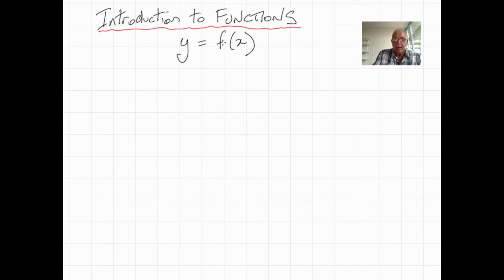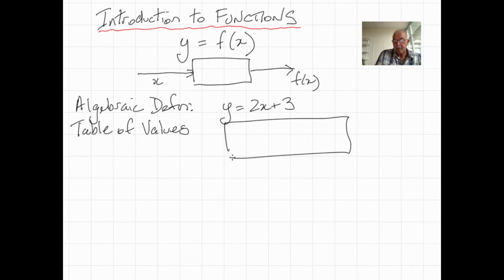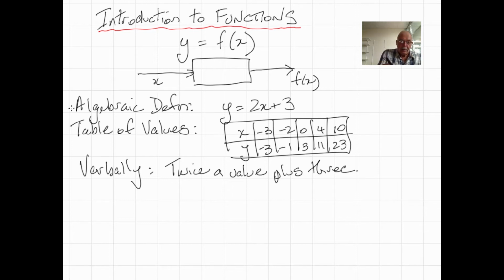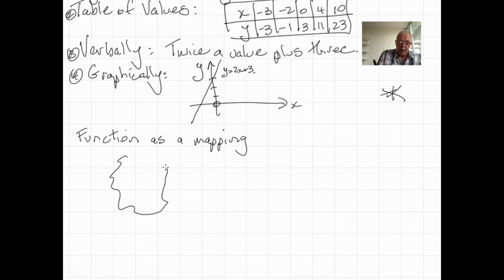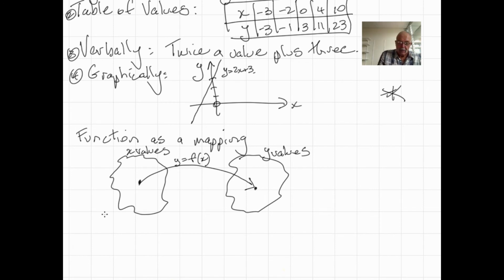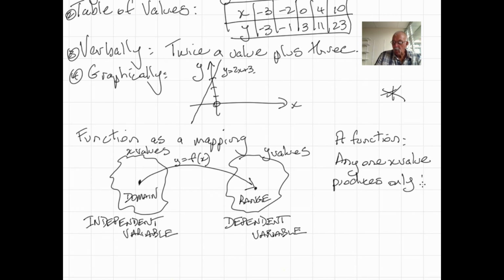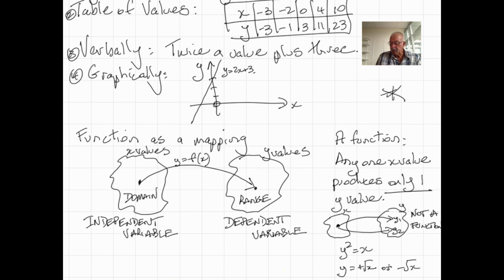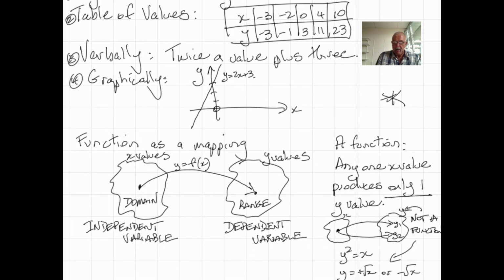F1F3 Introduction to Functions